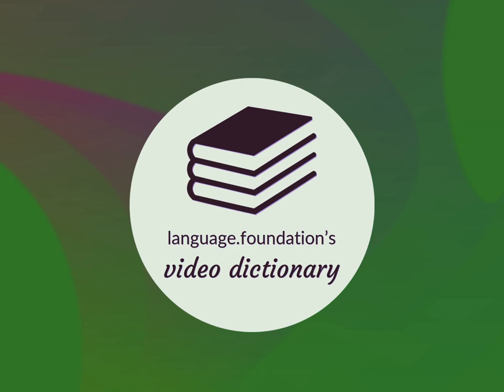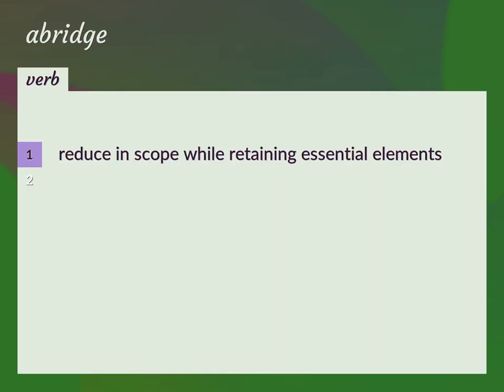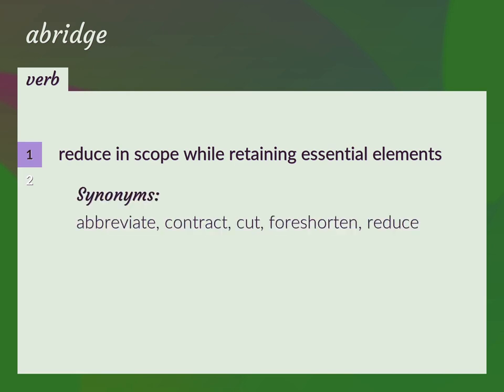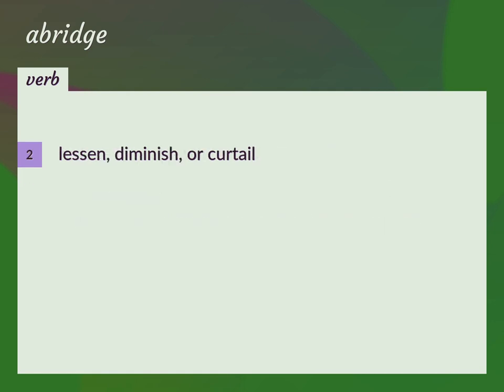Abridge | meaning of Abridge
What is ABRIDGE meaning?